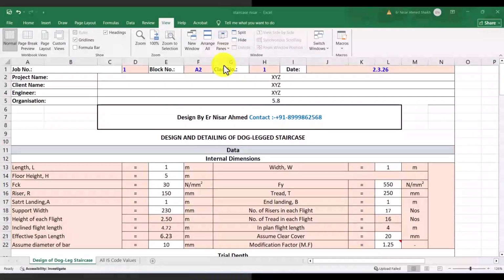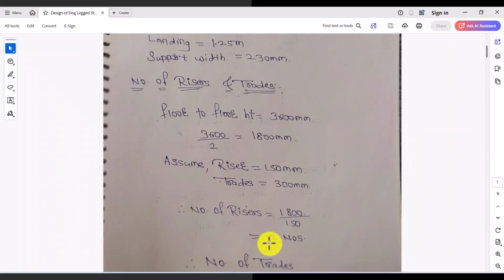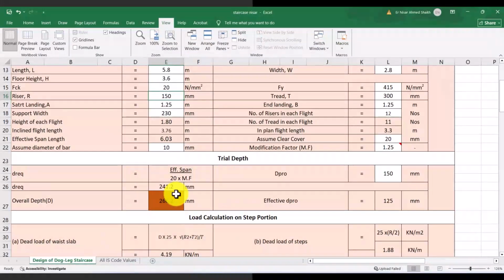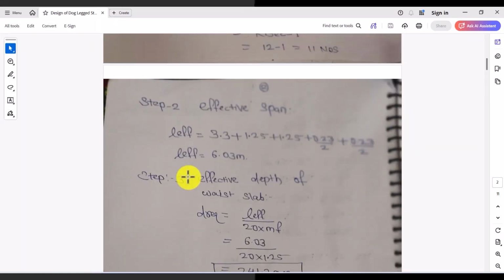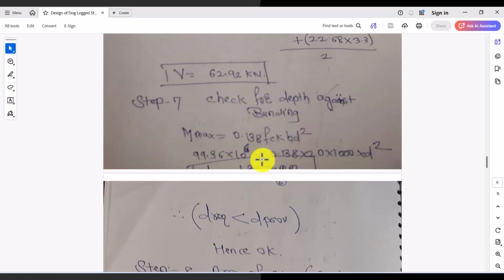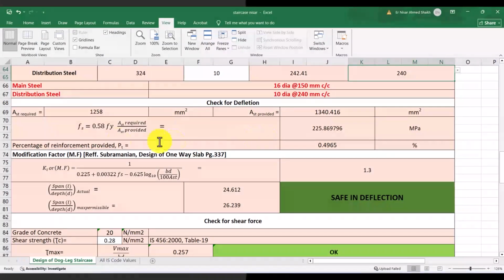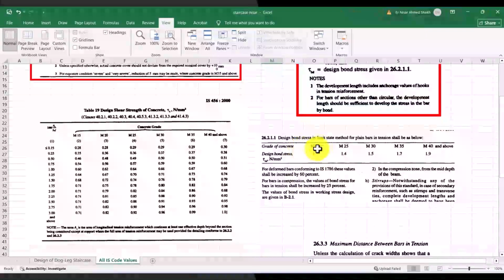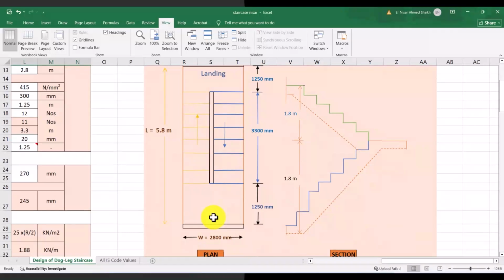DESIGN OF DOG LEGGED STAIRCASE USING MANUAL AND EXCEL I CONCACT:-91-8999862568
Hello Friends,
For Join the course whatapps:-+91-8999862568